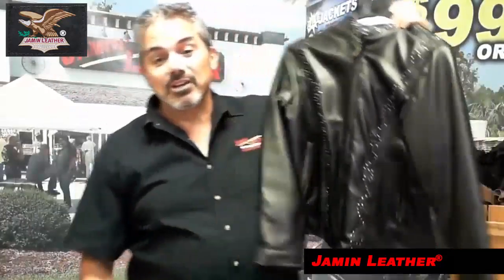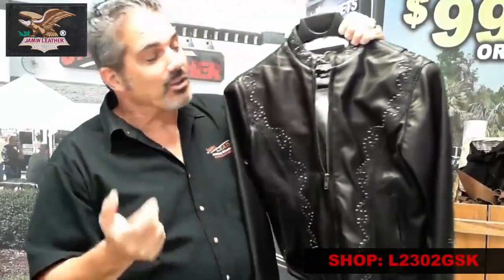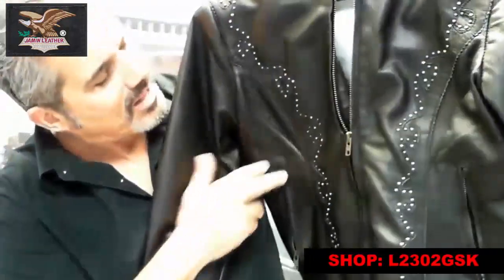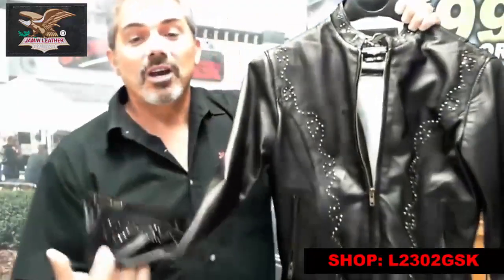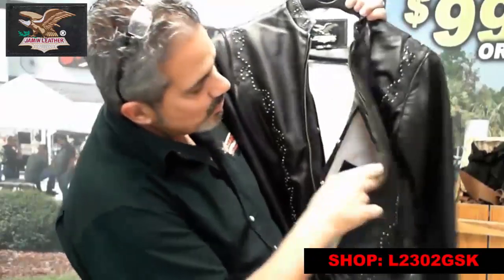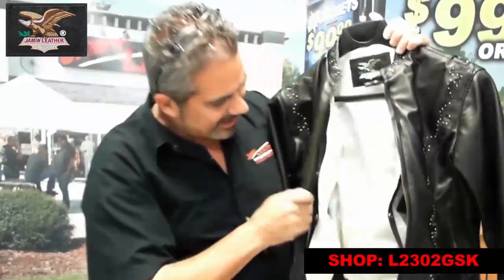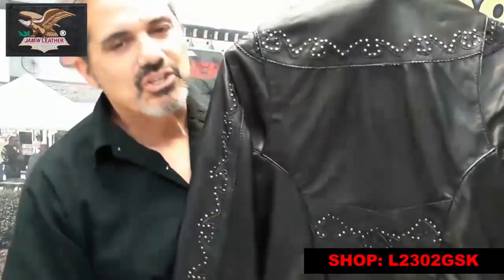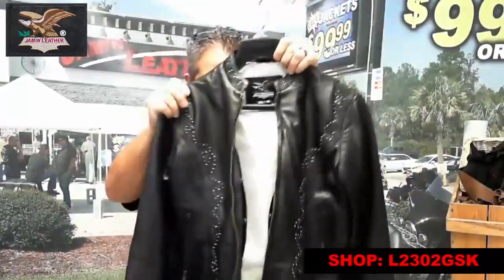L2302GSK - Women's Scallop And Mini Stud Trim Leather Jacket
Exclusive Jamin Leather® original design in a studded leather jacket with intricately detailed gunmetal mini studding all around the scallop trim. Beautifully decorated with mini studs even on the mandarin style collar. This women's studded black leather jacket comes with two front zippered pockets, a super soft white satin lining, two oversized vertical entry concealed pockets with barrel loop inside, inside independent cell phone pocket, two outside pockets, YKK zippers, full front zipper, zippered cuffs to keep the breeze out and a uniquely styled form flattering body shape. This studded jacket is made of top grain super soft premium lambskin leather.